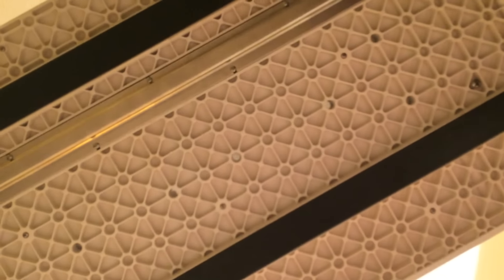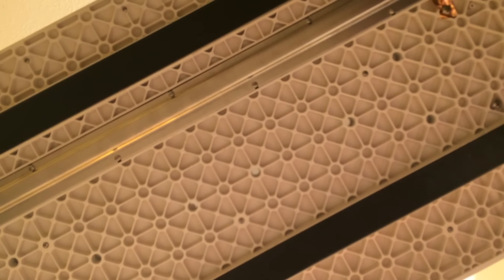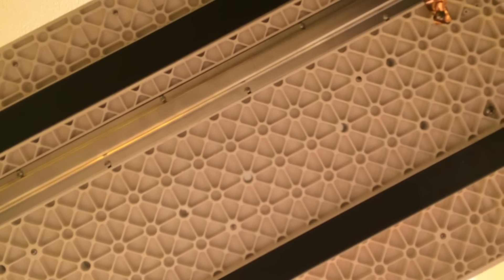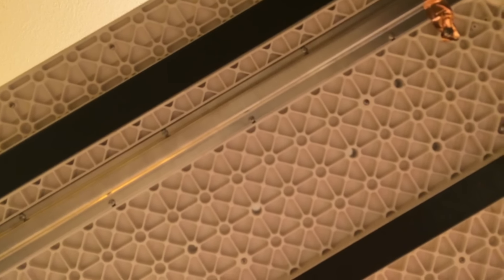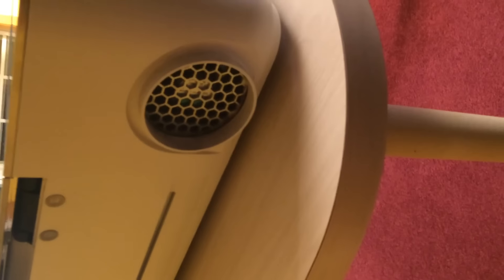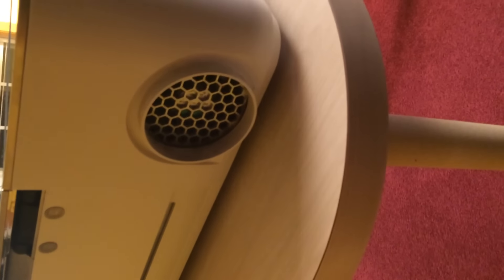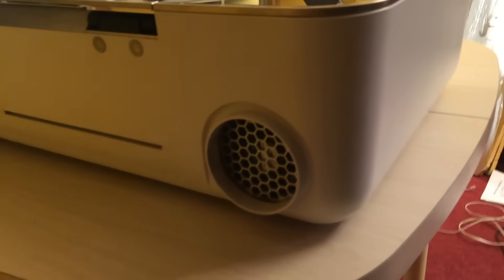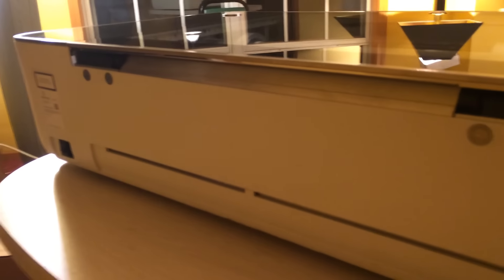Prerelease Glowforge 3D laser printer: under the hood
Some short footage of the front and under the lid.